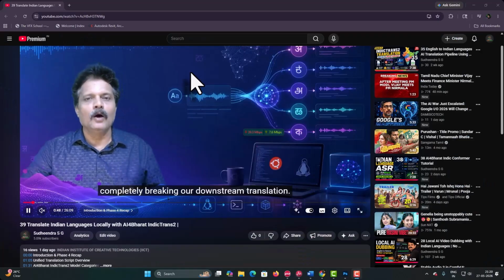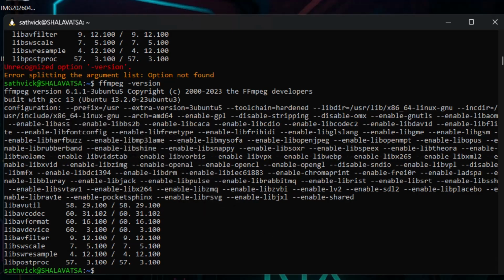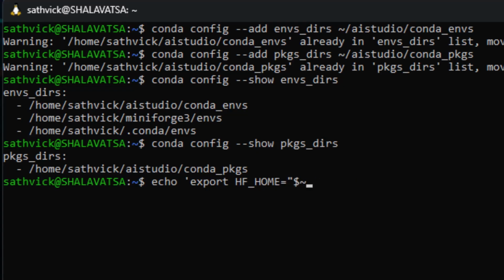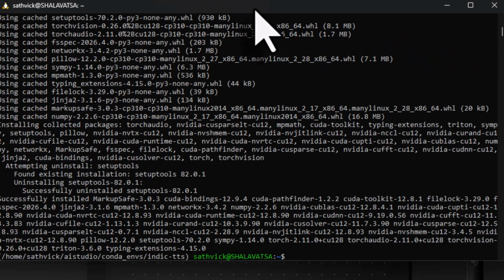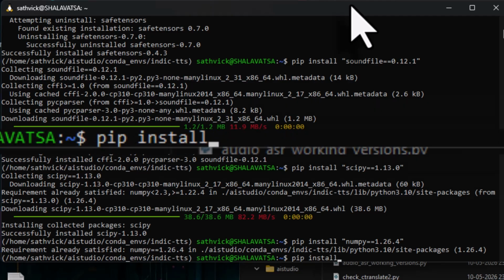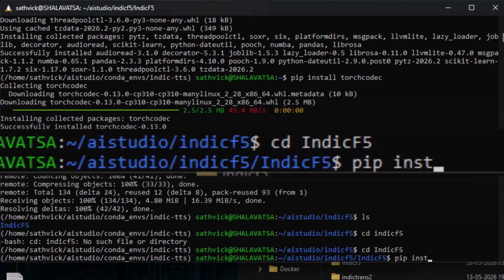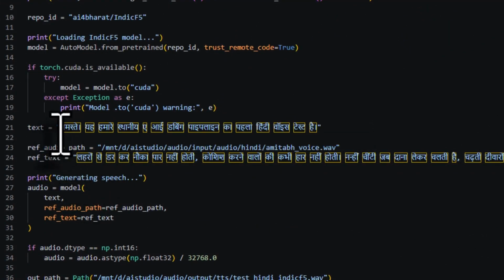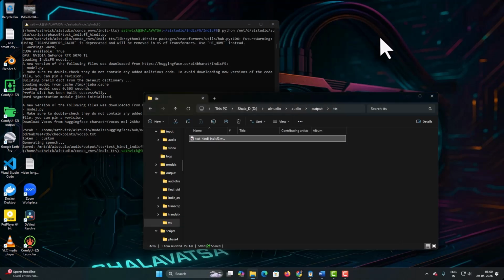40 AI4Bharat IndicF5 TTS Setup | Local AI Dubbing Pipeline for Indian Languages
00:00 Introduction to Phase 5 IndicF5 TTS
00:52 Download Phase 5 Resources
01:50 Access AI4Bharat IndicF5 on Hugging Face
02:31 Open WSL2 Ubuntu and Check Setup
03:21 Update Ubuntu and Install Required Tools
04:08 Verify NVIDIA GPU Access in WSL2
04:25 Create Project and TTS Output Folders
05:54 Configure Conda Environment Paths
06:47 Set Hugging Face Cache Path
08:43 Create Indic TTS Conda Environment
09:37 Install PyTorch with CUDA Support
10:36 Test Torch GPU Detection
11:29 Install IndicF5 Dependencies
15:44 Clone AI4Bharat IndicF5 GitHub Repository
17:09 Install IndicF5 Locally
17:52 Login to Hugging Face from WSL2
18:45 Check IndicF5 Dependencies
19:49 Run Hindi TTS Test Script
20:21 Add Reference Voice and Reference Text
21:14 Reference Audio Length Requirement
22:37 Fix Reference Audio Folder Error
22:50 Generate Hindi Speech with IndicF5
23:20 Final Output and Next Step

In this 40th session of the AI Film Studio series and the 13th session of the AI for Bharat Audio Pipeline, we continue building our local AI dubbing workflow with Phase 5: Text-to-Speech using AI4Bharat IndicF5.

After completing transcription and translation in the earlier phases, this session focuses on converting translated Indian-language text into natural-sounding speech. We set up the complete TTS environment inside WSL2 Ubuntu, configure GPU support, install PyTorch with CUDA, set up Hugging Face access, clone and install AI4Bharat IndicF5, and finally test Hindi voice generation using a reference voice sample.

This phase is an important step toward creating a complete local AI dubbing studio, where translated JSON segment files can later be converted into full dubbed audio tracks for Indian languages.

Topics covered in this video:
- Downloading Phase 5 IndicF5 resources
- Setting up WSL2 Ubuntu for TTS
- Installing FFmpeg and required Linux packages
- Checking NVIDIA GPU access inside WSL2
- Creating Conda environment for Indic TTS
- Installing PyTorch with CUDA support
- Installing IndicF5 dependencies
- Cloning AI4Bharat IndicF5 from GitHub
- Logging into Hugging Face
- Testing IndicF5 with Hindi text-to-speech
- Using reference audio and reference text
- Generating a Hindi voice output locally

This tutorial is useful for creators, educators, filmmakers, AI developers, and anyone interested in building a local Indian-language AI dubbing pipeline using open-source tools.